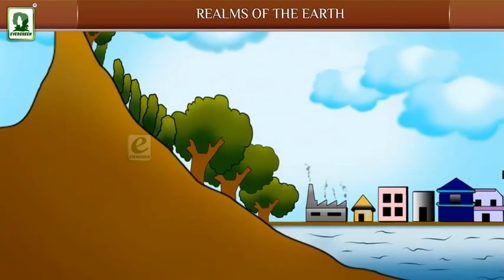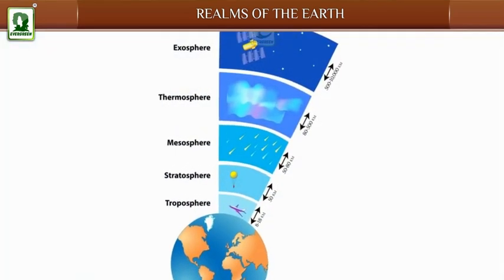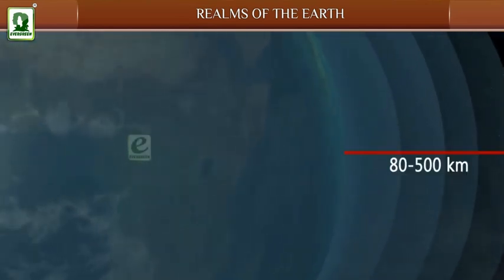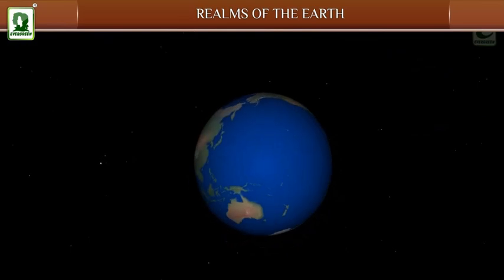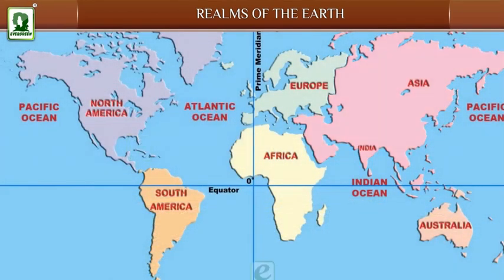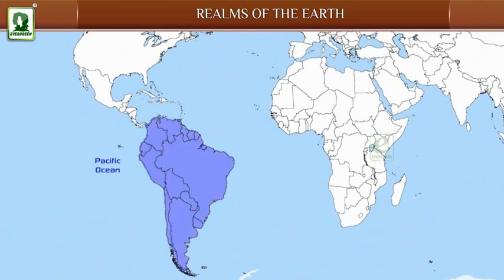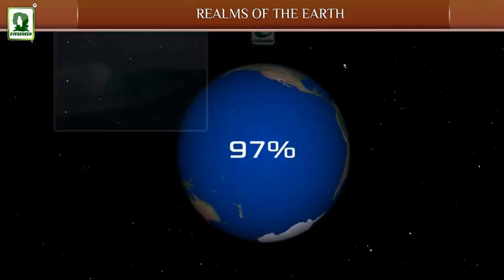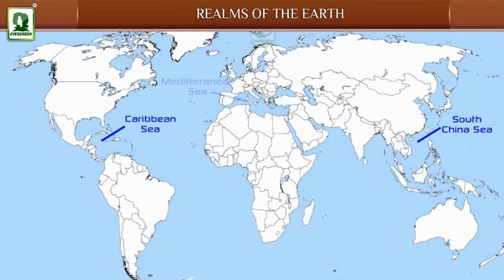REALMS OF THE EARTH | Iconic | Modern Social Studies - 6| Ch - 24